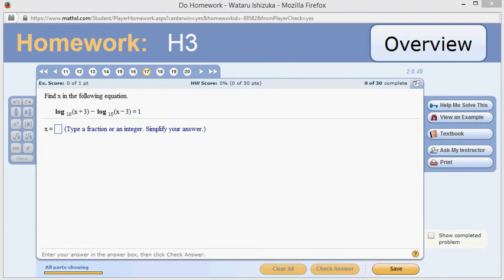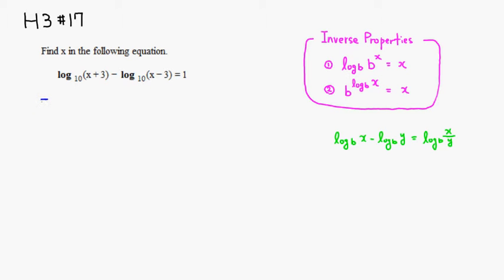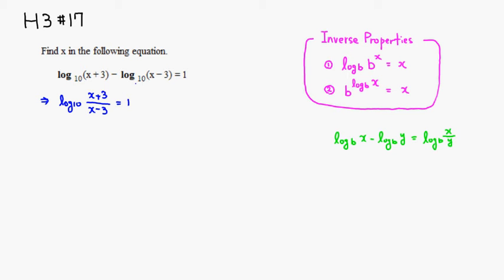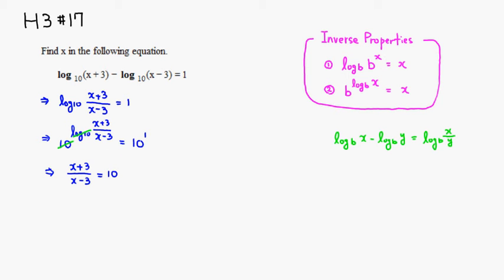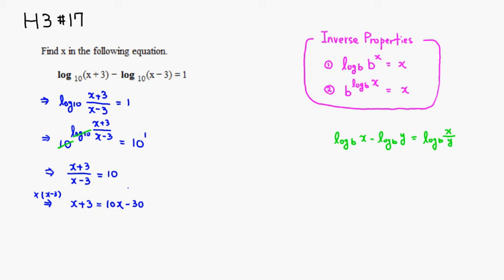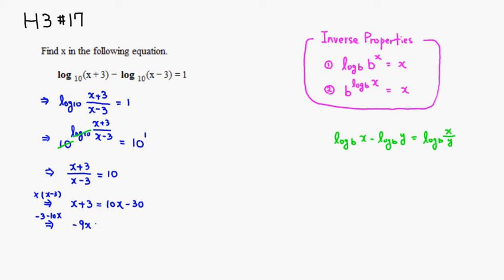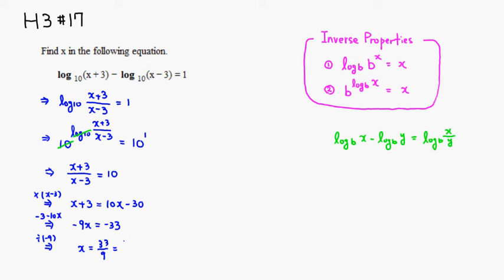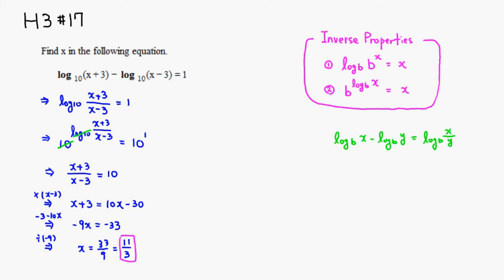MTH 108 H3 #17 (Summer 2015)